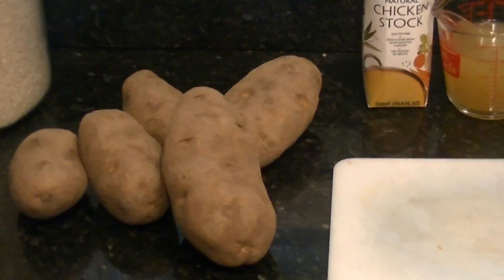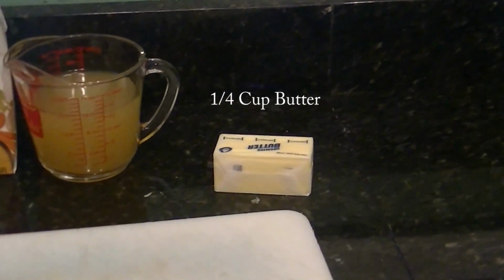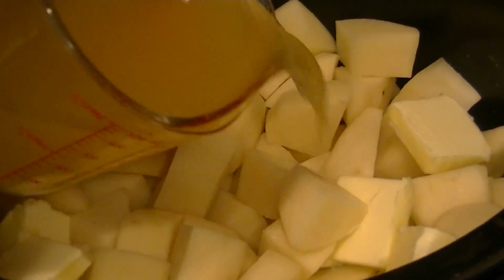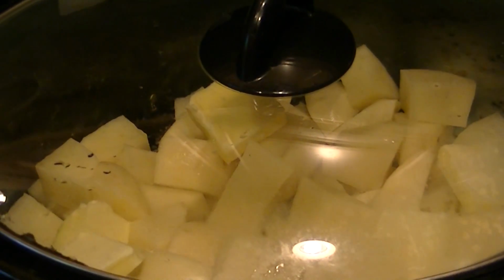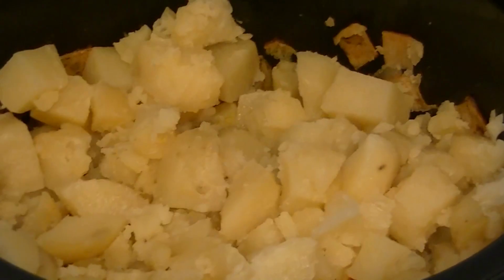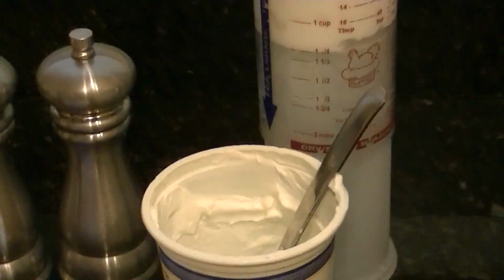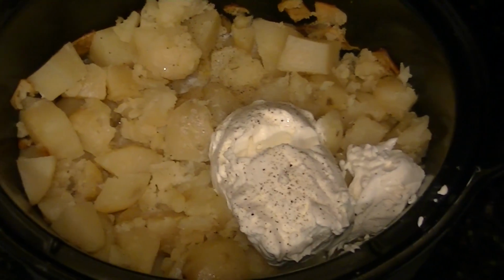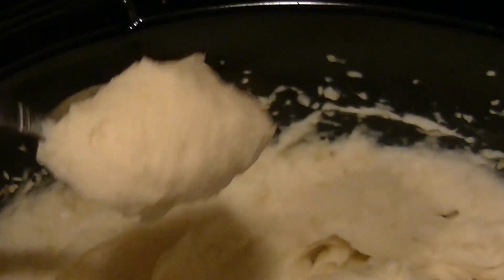Crockpot Mashed Potatoes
Learn this easy way to make mashed potatoes in you crock pot. They're mmm, mmm, good.